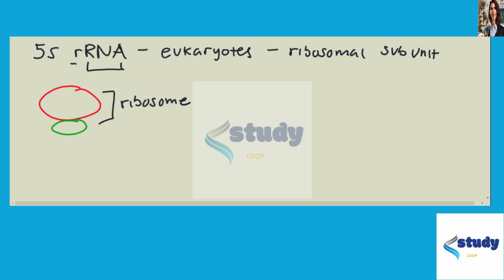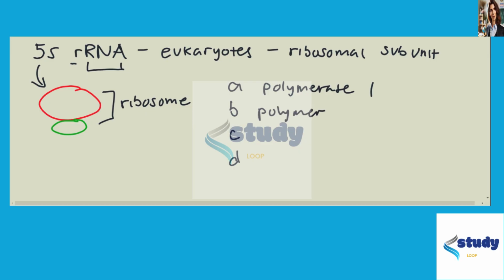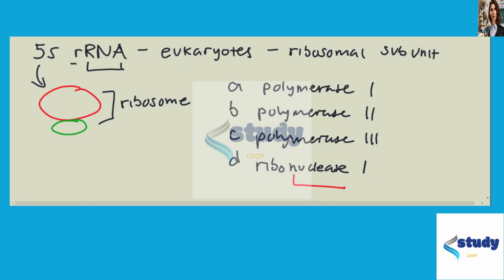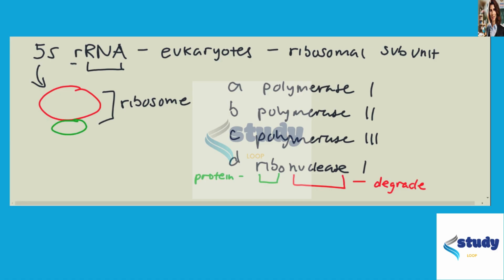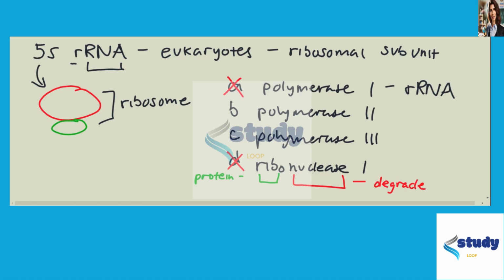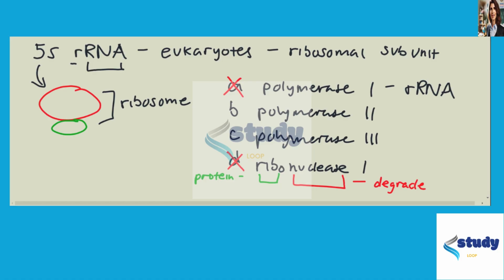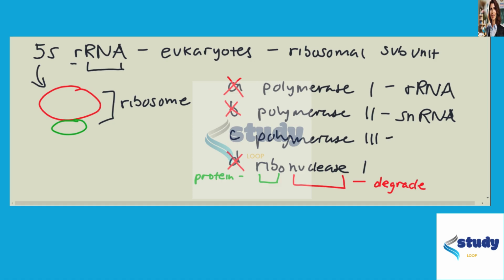[Biology] Which polymerase is responsible for the synthesis of 5S rRNA? a. polymerase I b. polymeras